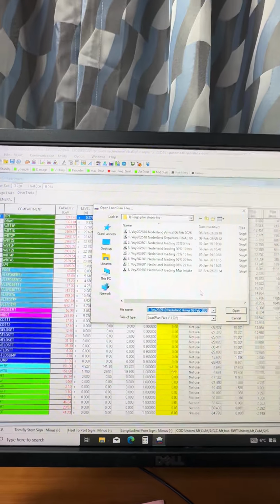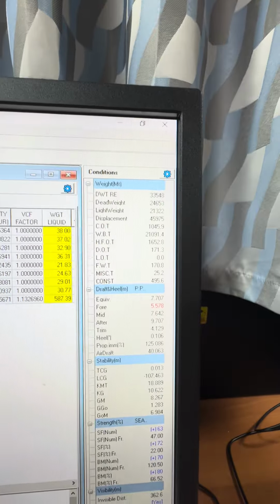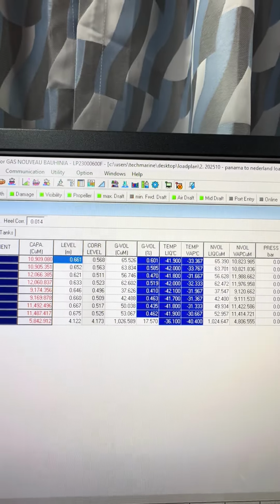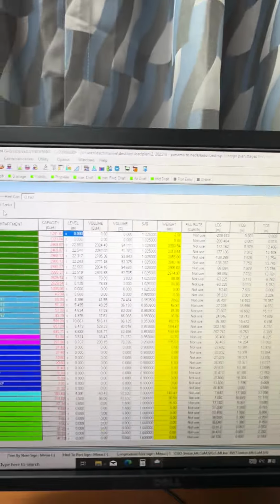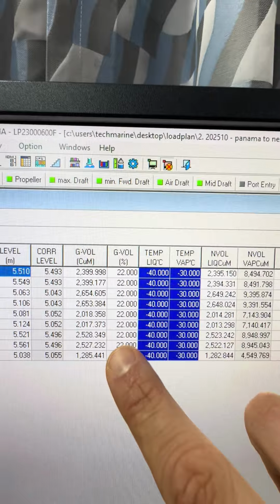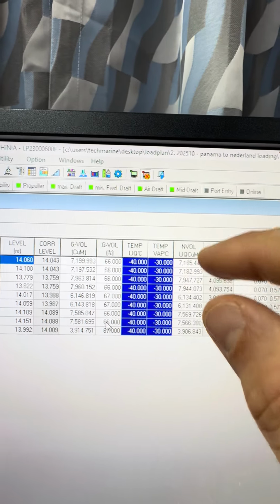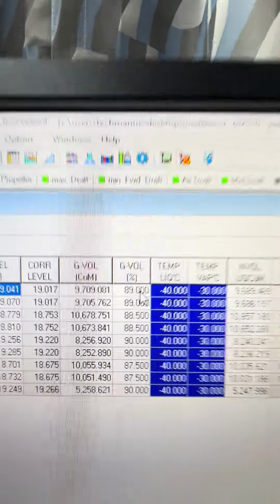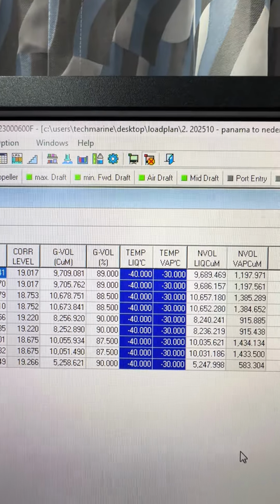Cargo loading Stages - explain and show step by step 0-25-50-98% of loading of Propane at Nederland